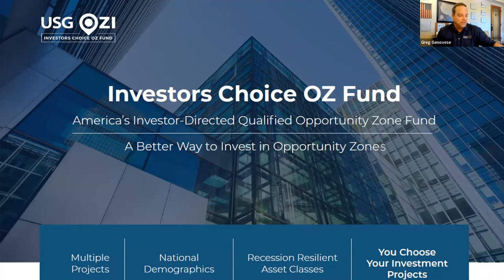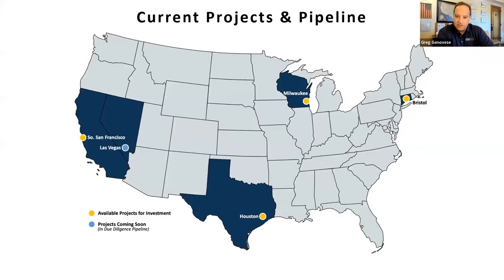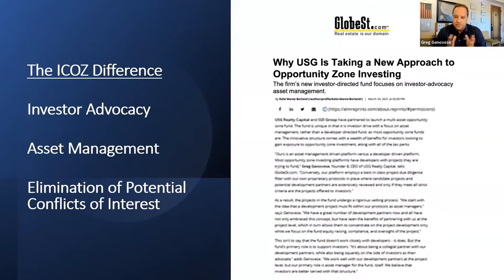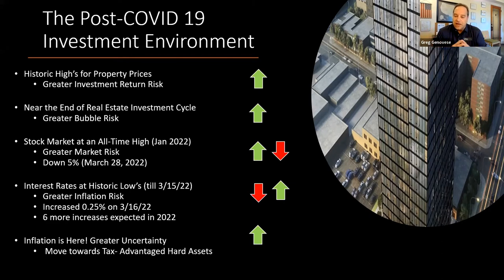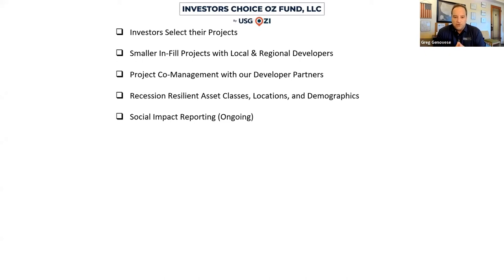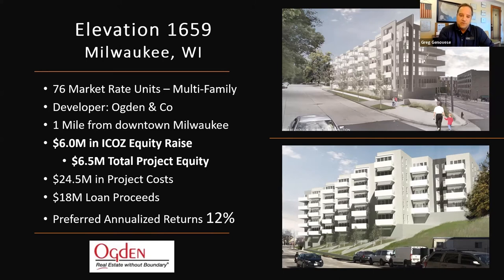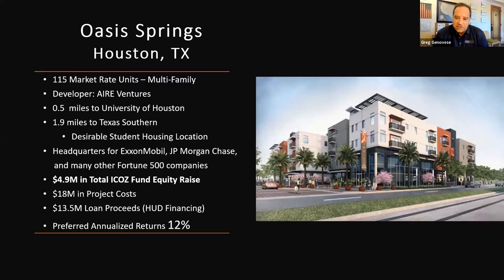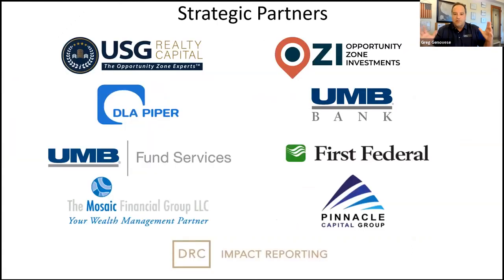The Investors Choice OZ Fund by USG/OZI - OZ Pitch Day Spring 2022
Greg Genovese pitches the Investors Choice OZ Fund by USG/OZI during OZ Pitch Day. Recorded live on March 29, 2022.